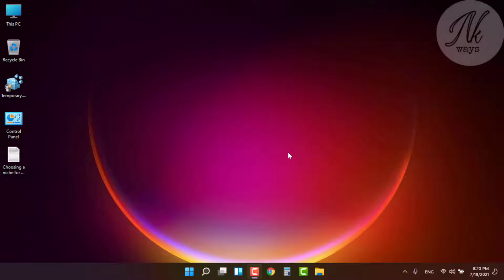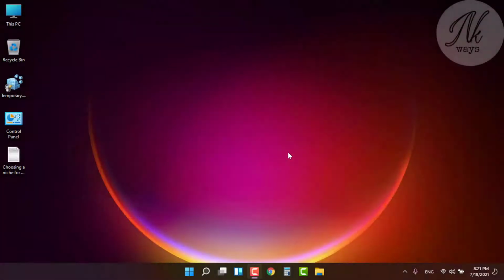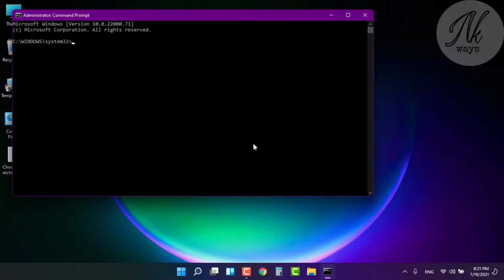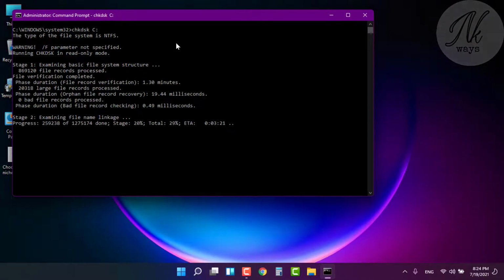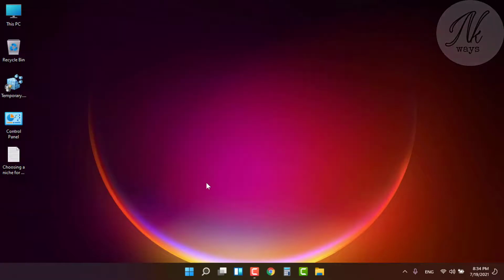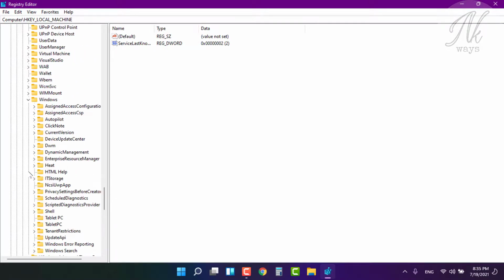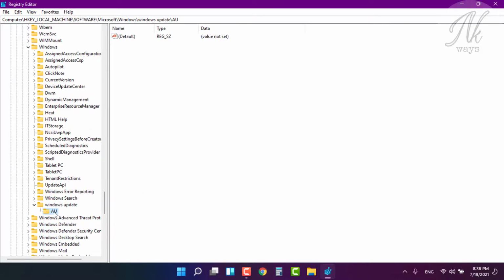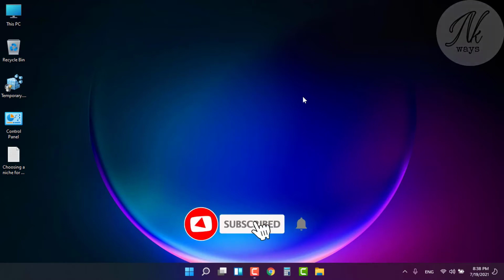Windows 11 Auto Start Problem Fix | Solve Windows 11 Auto Restart Problem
Hello viewers, If you are having an Autostart problem in your PC i.e. if your PC automatically restarts after shutting down, then this video is for you.

In this video, I will show you how to fix the auto start problem of your PC or laptop.

Here are some other videos related to windows:

How to Rollback Windows Update After 10 Days | Rollback from Windows 11 | Windows 11 to Windows 10

How to Roll Back From Windows 11 to Windows 10 or Previous Windows | Downgrade | NK Ways